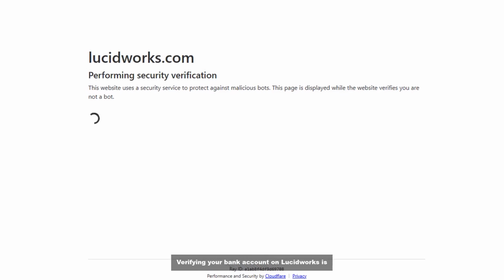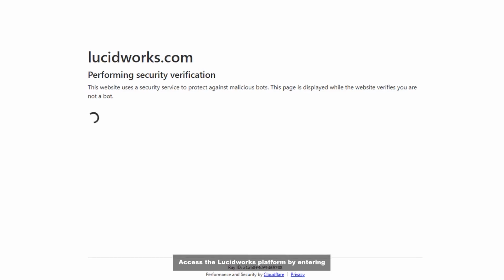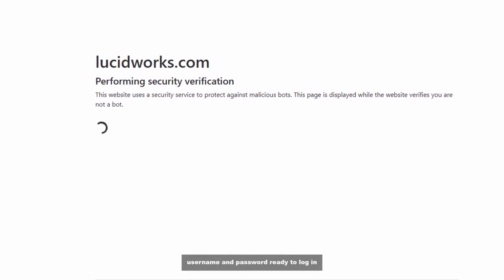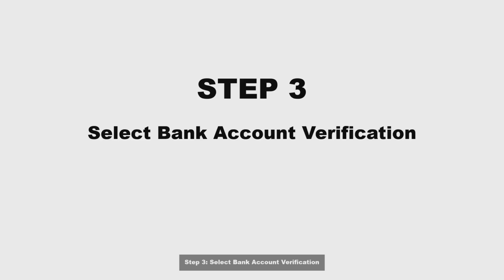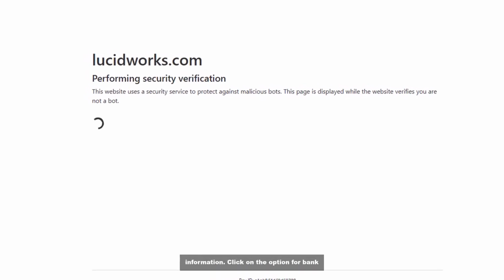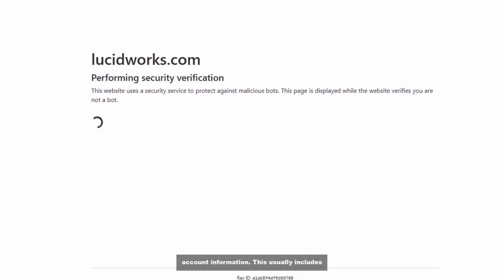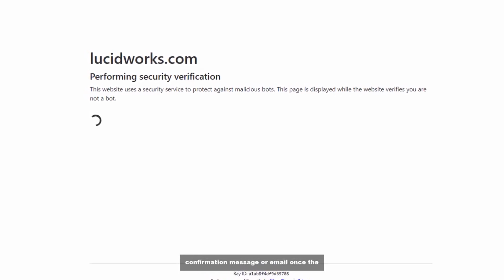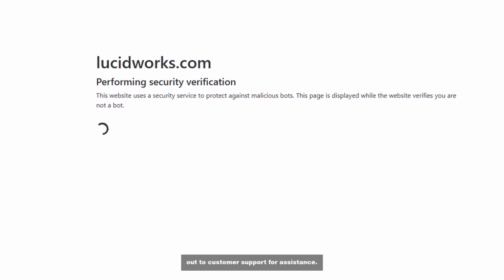How To Verify Your Bank Account On Lucidworks 2026 (STEP BY STEP)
In this video, we will guide you through the process of verifying your bank account on Lucidworks 2026 (STEP BY STEP). Learn how to complete this essential task with ease and ensure your account is set up correctly.